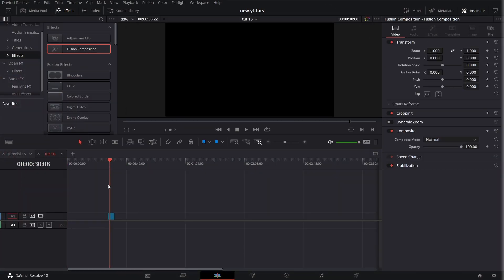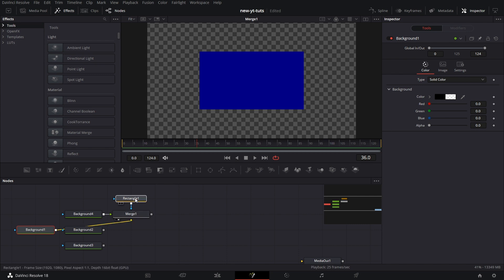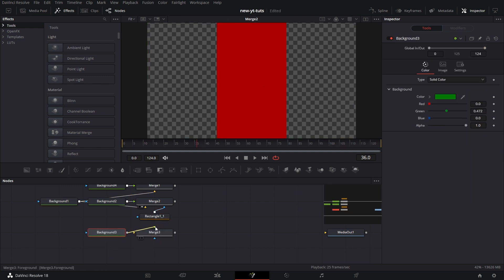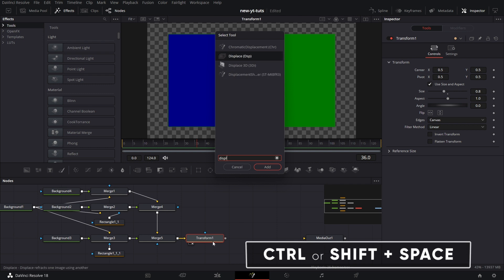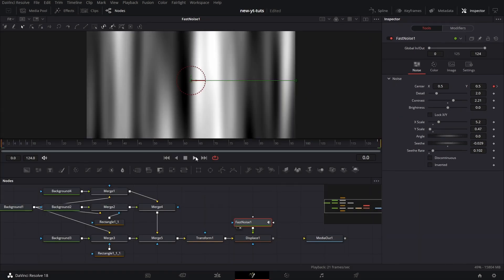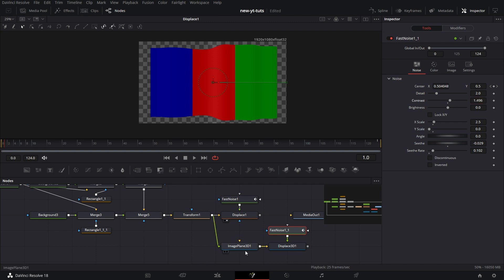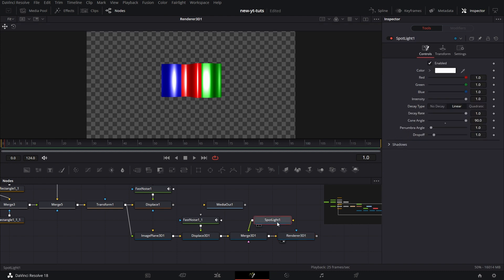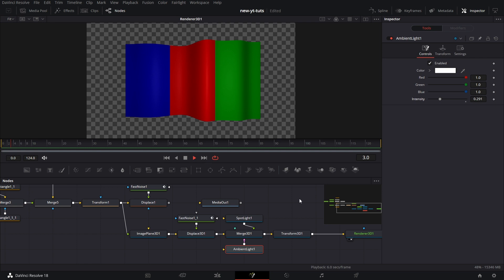Create waving flag completely in Davinci Resolve | No plugins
Making this was fun and it is so easy to make.

We go through two ways of achieving the waving flag effect in Davinci Resolve without using any external asset or plugin.

You can make the final output on the tutorial more interesting by giving the fast noise an angle (15 to 30 degrees).

Hope you went ahead to create your own waving too. Would like to see examples of how it turned out.

Timestamp
00:00 Intro
00:12 Create the flag
03:03 Simulate the waving movement for the flag (option 1)
04:44 Simulate the waving movement for the flag (option 2)
07:15 Outro